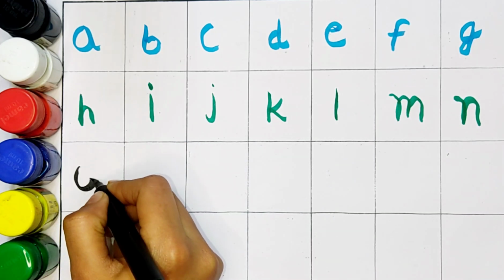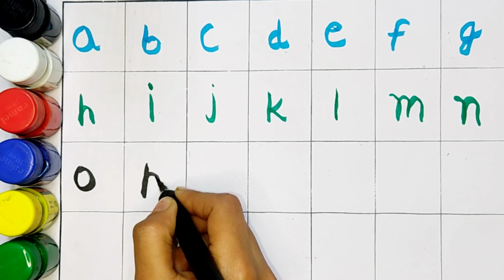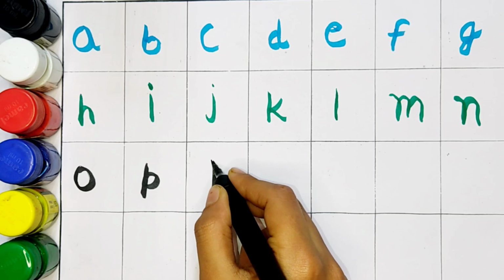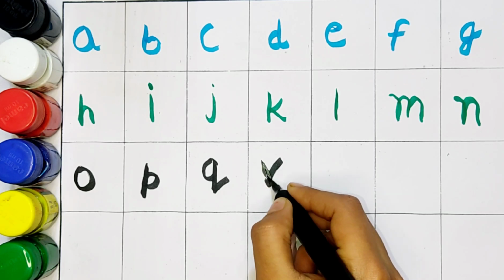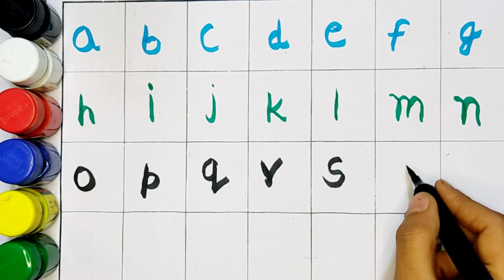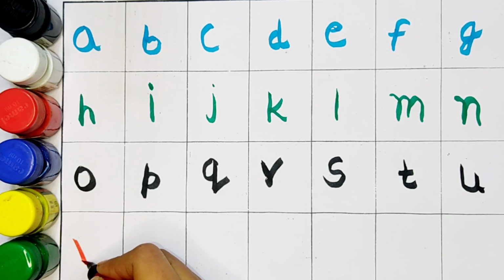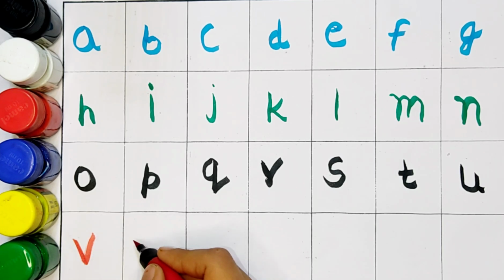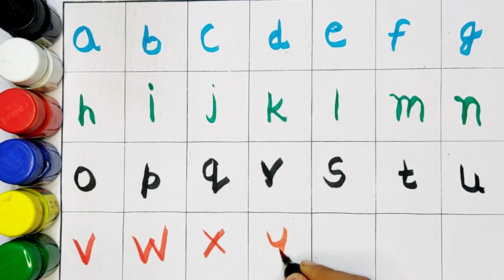A to z alphabet | Abc learn english alphabet | A for apple b for ball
Your Query 👇
1. abc
2. abcd
3. abcde
 4. a for apple
 5. a for apple b for ball
6. a for apple b for ball c for cat
 7. a for apple b for ball c for cat d for dog
 8. a for aroplane
9. a for aroplanes b for banana
 10. a for aroplane b for banana c for car
11. a for apple
12. abcdefg
13. English alphabetc
 14. abcd cartoon
15. a for apple b for boy
16. alphabet songs
17. a for apple a for ant
18. nursery rhymes
19. a for apple song
20. abc songs for children
 21. abcd rhymes
 22. a for apple b for ball c for cat d for dog
 23. abcd alphabet
24. k se kabutar kha se khargosh
 25. a for apple b for badka apple
26. a se anar aa se aam
27. a for apple b for ball
28. abcd
29. a for apple wala
30. a b c d e f g
 31. abcd varnamala
32. a se anar in hindi
33. k se kabutar
34. Alphabet songs for children
35. abc alphabet songs
36. abcd varnamala
37. english varnamala
 38. english alphabet
39. A for apple
40. kids alphabet
41. alphabet for kids
42. abc song
43. a for apple b for ball c for
44. alphabet song
45. apple apple
46. abcd abcd
47. A for apple wala video
48. A for apple video cartoon
49. A for apple b for ball c for cat d for dog
 50. A for apple
51. ABCD
52. A for apple b for ball c for cat
53. A se anar a se aam
54. K se kabutar kha se kabutar
 55. A for apple b for
56. Varnmala
57.
58.
59.
60.
61.
62.
63.
64.
65.
 66. a b c d
67. abcd song
 68. abcd cartoon
69. cartoon
 70. abc song
71. Apple
72. abcd wala cartoon
 73. abcd abcd abcd abcd
74. b for ball
75. abcd video
76. alphabet
77. abcd a for apple
 78. abc cartoon
79. a for apple wala
80. ice cream
81. a b c d song
 82. bacchon ki abcd
83. abc abc 84. abcd ka videos
85. abcd ka new video
86. abcd today video
87. abcd 2022
88. a for Apple new video 2023
 89. a for apple b for ball today video
90.
91.
92.
93. most popular video abcd
 94. a for apple important video
95. today abcd
96. Learn with sonal ka video
97. abcd Learn with sonal
98. bacchon ka abcd video
 99. a for aeroplane b for banana video
 100. a for apple b for ball c for cat d for dog e for elephant

Your Query 👇
1. abc
2. abcd
3. abcde
 4. a for apple
 5. a for apple b for ball
6. a for apple b for ball c for cat
 7. a for apple b for ball c for cat d for dog
 8. a for aroplane
9. a for aroplane b for banana
 10. a for aroplane b for banana c for car
11. a for apple
12. abcdefg
13. English alphabet
 14. abcd cartoon
15. a for apple b for boy
16. alphabet songs
17. a for apple a for ant
18. nursery rhymes
19. a for apple song
20. abc songs for children
 21. abcd rhymes
 22. a for apple b for ball c for cat d for dog
 23. abcd alphabet
24. k se kabutar kha se khargosh
 25. a for apple b for badka apple
26. a se anar aa se aam
27. a for apple b for ball
28. abcd
29. a for apple wala
30. a b c d e f g
 31. abcd varnamala
32. a se anar in hindi
33. k se kabutar
34. Alphabet songs for children
35. abc alphabet songs
36. abcd varnamala
37. english varnamala
 38. english alphabet
39. A for apple
40. kids alphabet
41. alphabet for kids
42. abc song
43. a for apple b for ball c for
44. alphabet song
45. apple apple
46. abcd abcd
47. A for apple wala video
48. A for apple video cartoon
49. A for apple b for ball c for cat d for dog
 50. A for apple
51. ABCD
52. A for apple b for ball c for cat
53. A se anar a se aam
54. K se kabutar kha se kabutar
 55. A for apple b for
56. Varnmala
57.
58.
59.
60.
61.
62.
63.
64.
65.
 66. a b c d
67. abcd song
 68. abcd cartoon
69. cartoon
 70. abc song
71. Apple
72. abcd wala cartoon
 73. abcd abcd abcd abcd
74. b for ball
75. abcd video
76. alphabet
77. abcd a for apple
 78. abc cartoon
79. a for apple wala
80. ice cream
81. a b c d song
 82. bacchon ki abcd
83. abc abc 84. abcd ka videos
85. abcd ka new video
86. abcd today video
87. abcd 2022
88. a for Apple new video 2023
 89. a for apple b for ball today video
90.
91.
92.
93. most popular video abcd
 94. a for apple important video
95. today abcd
96. Learn with sonal ka video
97. abcd Learn with sonal
98. bacchon ka abcd video
 99. a for aeroplane b for banana video
 100. a for apple b for ball c for cat d for dog e for elephant

learn the alphabet
abcs
learn alphabet
learn abc
learn the abcs
phonics song
phonics songs
alphabets
abc phonics
preschool
learn phonics